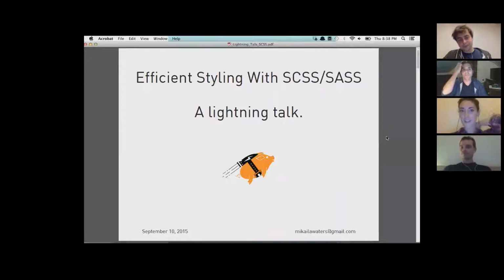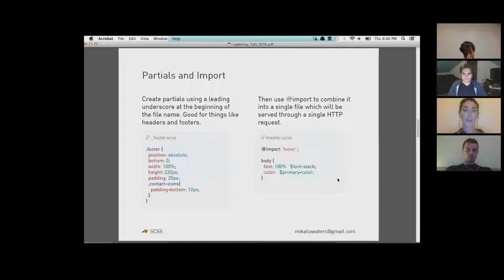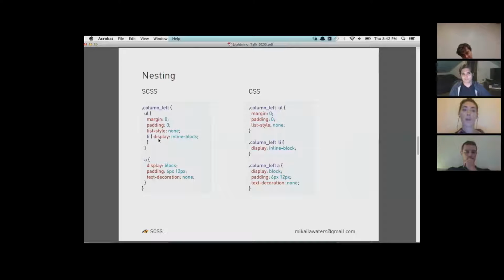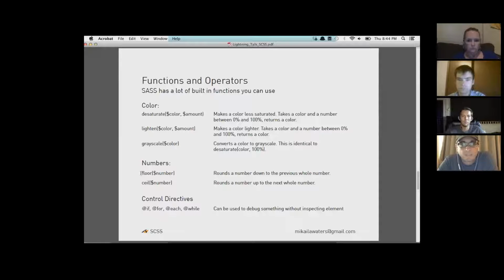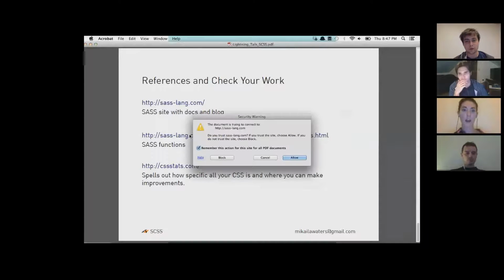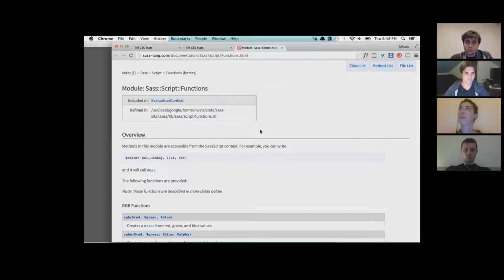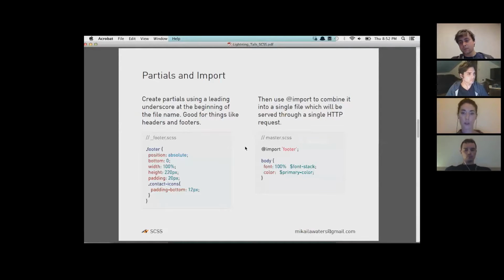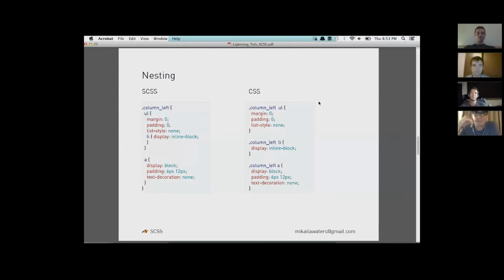Efficient Styling with SCSS SASS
Mikaila Waters shows us the ins and outs of using SCSS/SASS when approaching our styling efficiently.